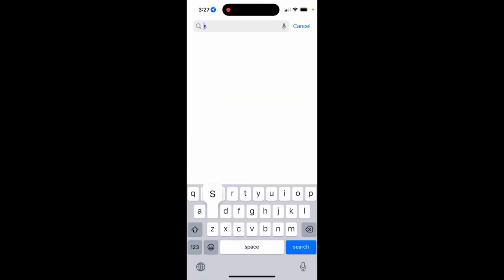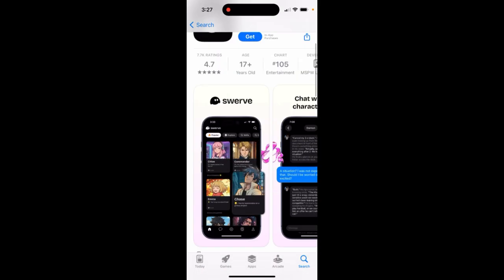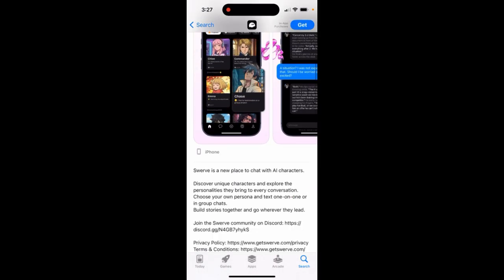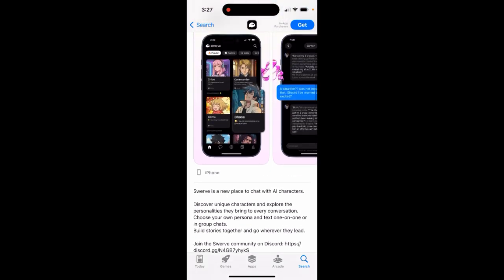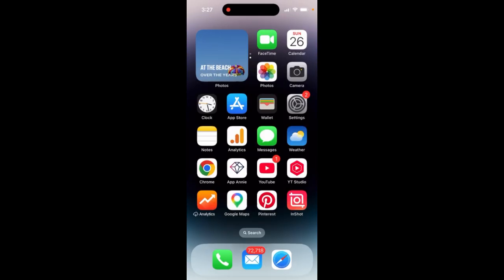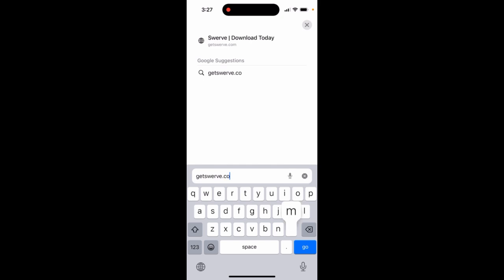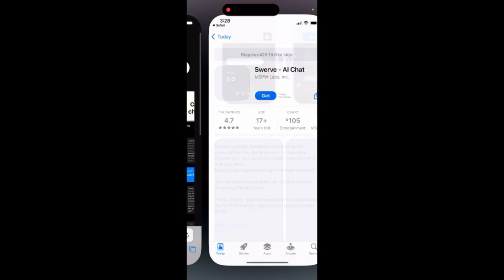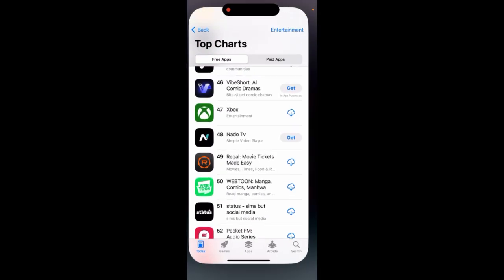SWERVE AI - HOW TO USE